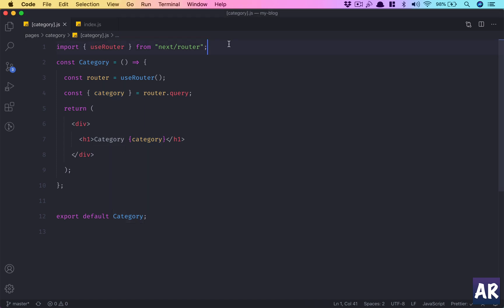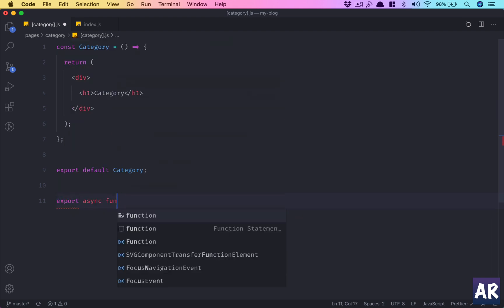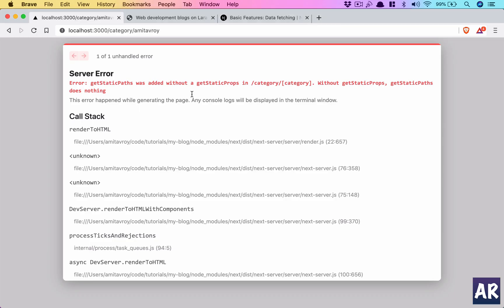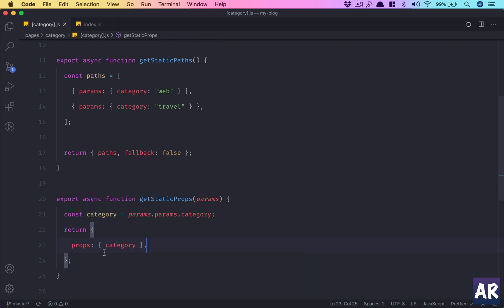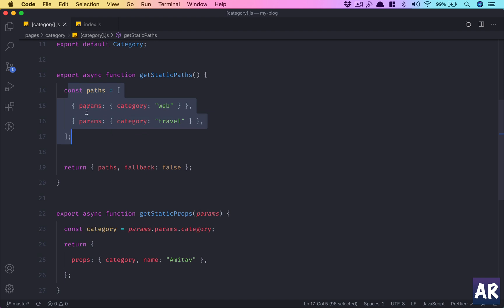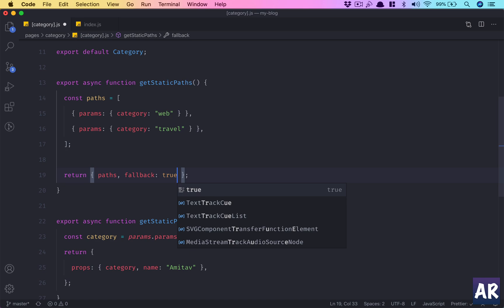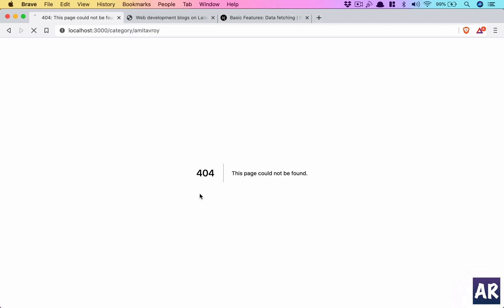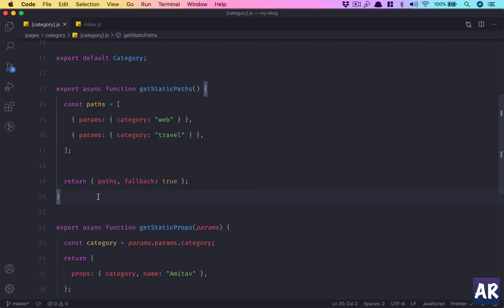04 Routing Server side data fetch - NextJS tutorial for beginners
In this video, we are going to look at how we can fetch data into our components from the server using the static methods available.